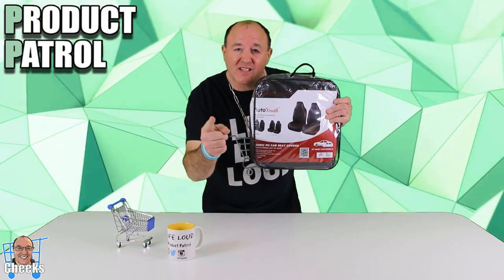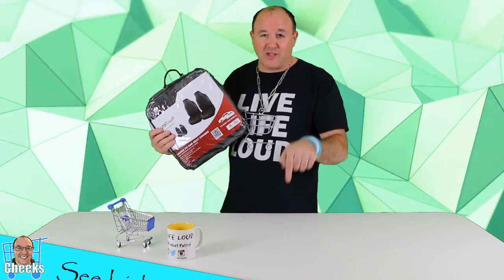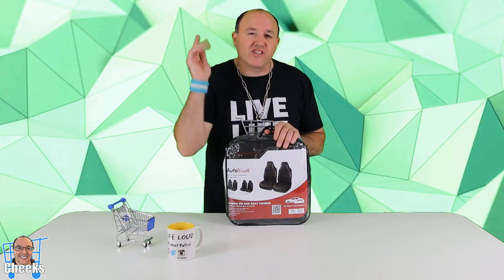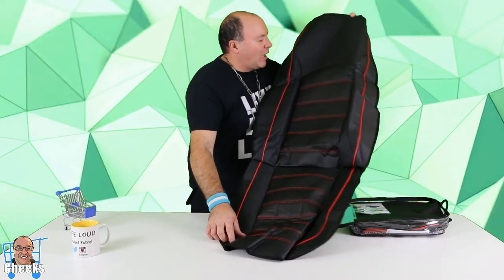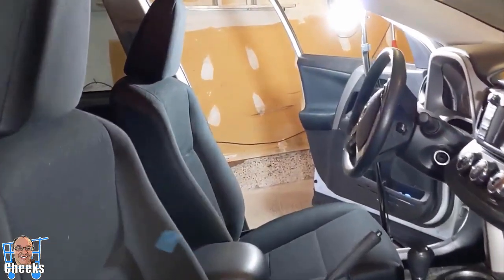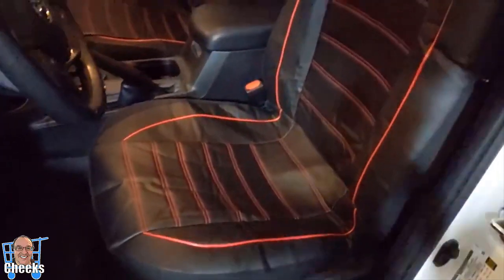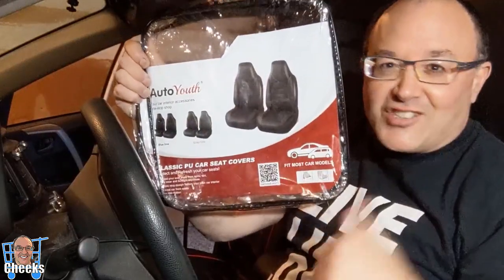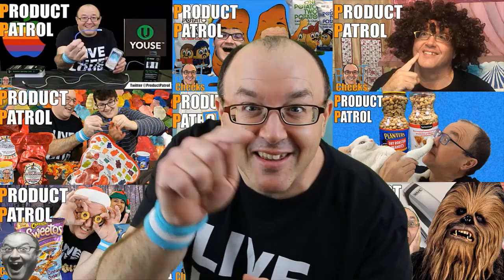Auto Youth Carseat Cover Unboxing And Installation - Universal Leather Look!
In this video I review Auto Youth Classic car seat cover.

Enjoy and Cheeks out :)

4.Lights
**Amazon USA
**Amazon Canada